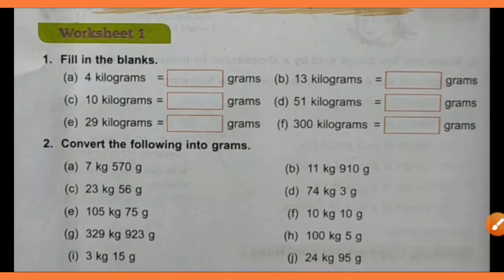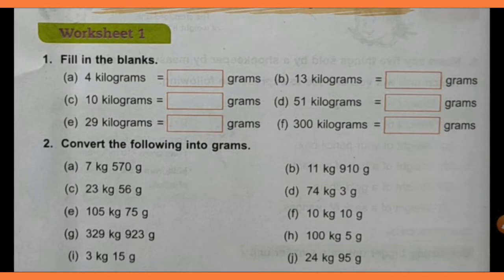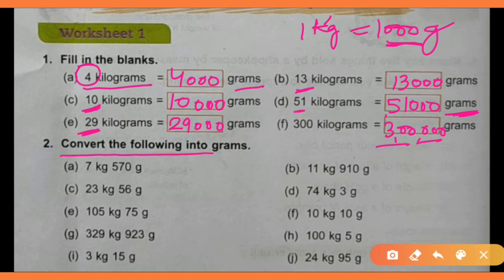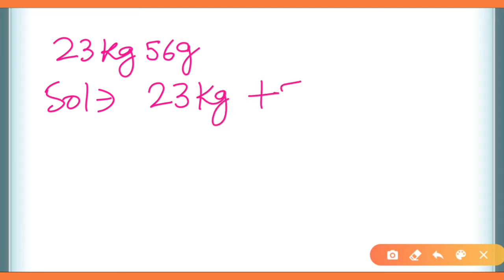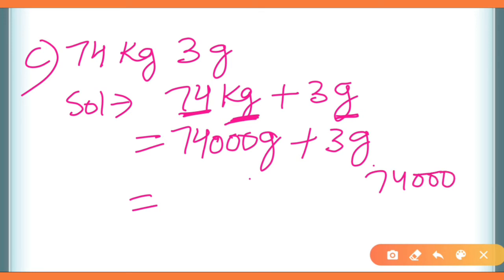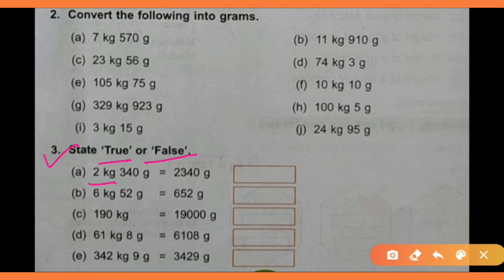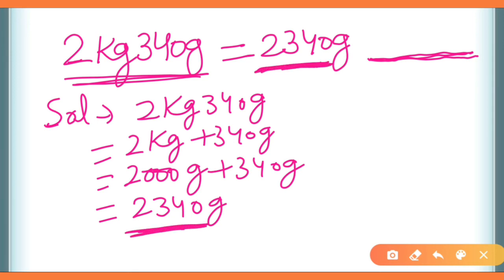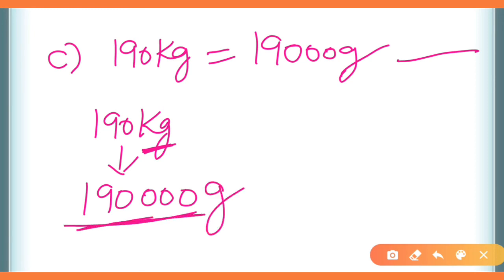DAV Class-4, Maths, w.no- 1 of Unit-6 Weight